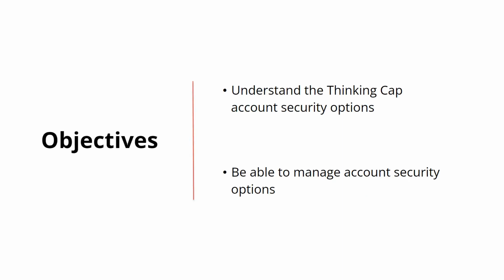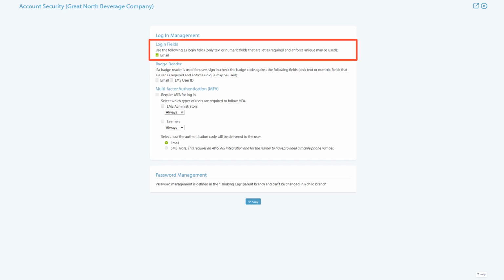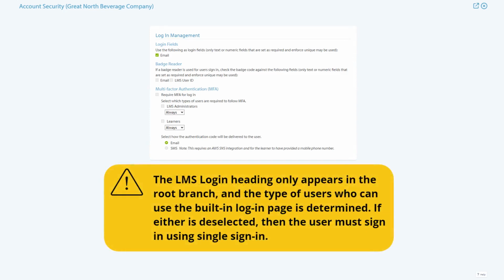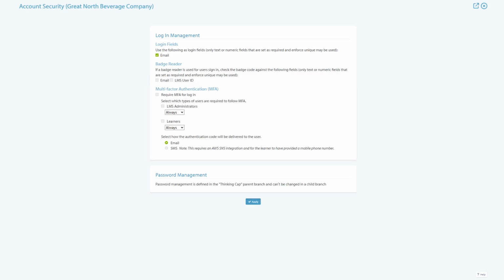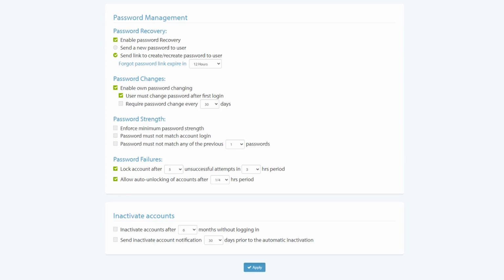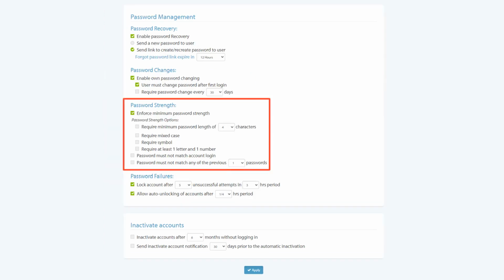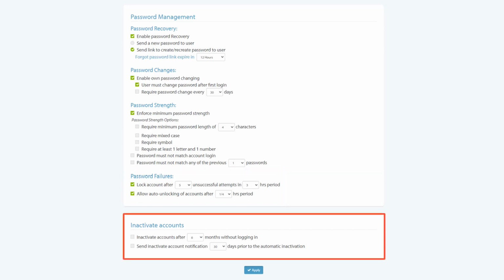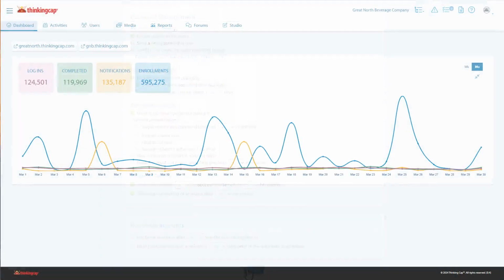Security: Account Security & Login Management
This lesson covers setting up secure login.  Learn about setting up user password criteria, lockouts and multi-factor authentication (MFA)